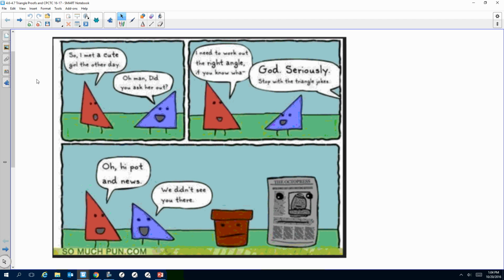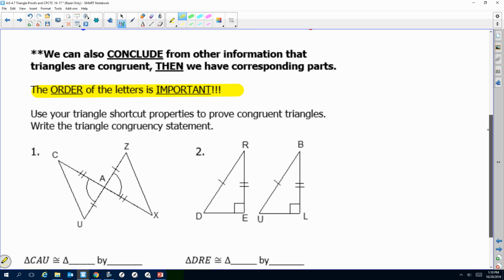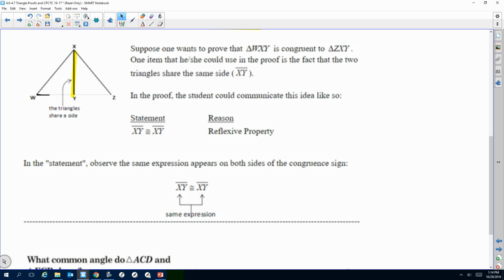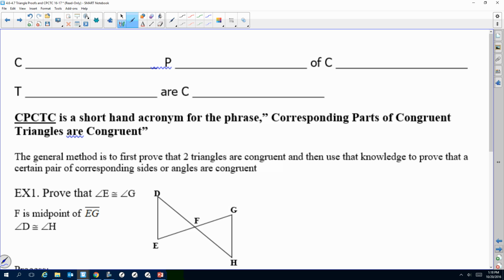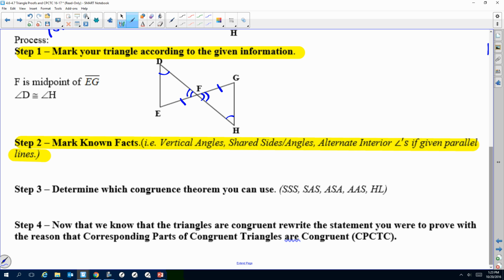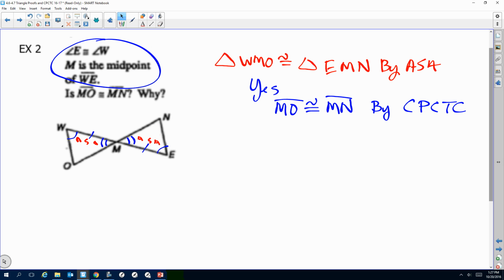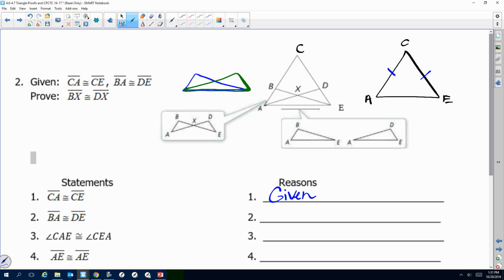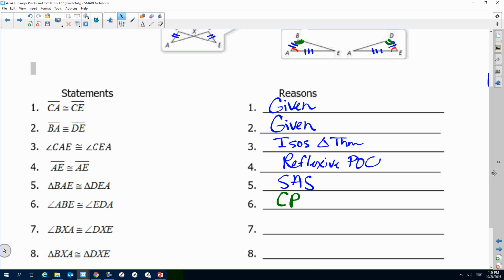4.6 -4.7 Triangle Proofs and CPCTC